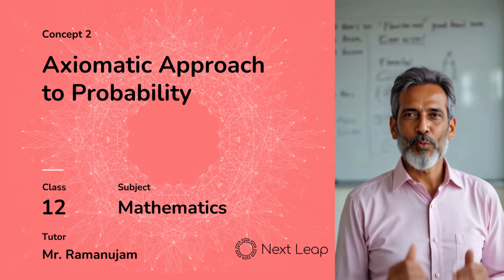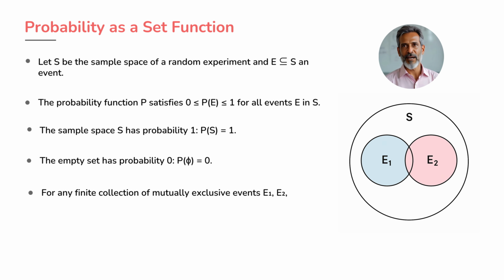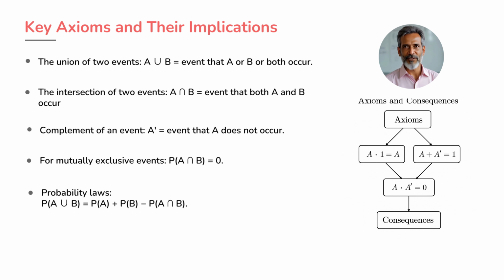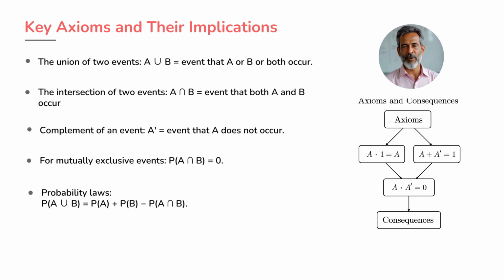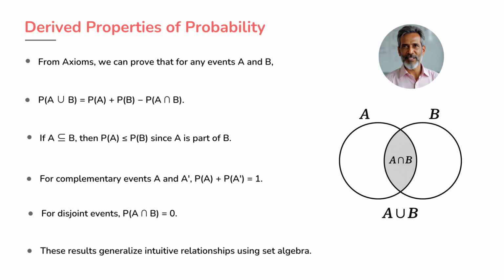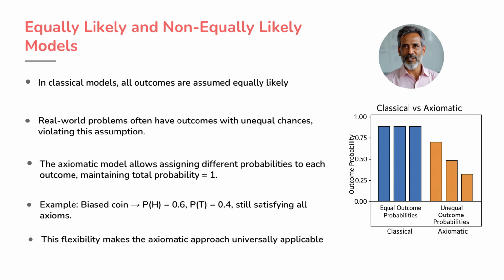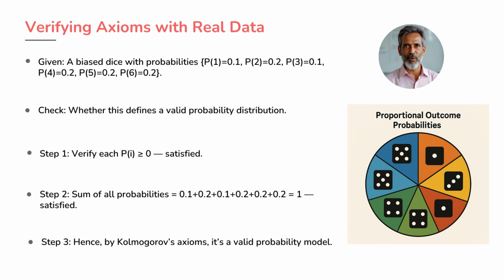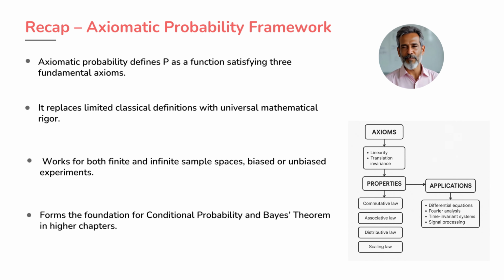Axiomatic Approach to Probability | Class 11 Maths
Welcome to this deep-dive session on Axiomatic Approach to Probability — one of the most important and elegant concepts in Class 11 Mathematics (Chapter: Probability).
In this video, we’ll move beyond the limitations of classical probability and explore how modern mathematics defines probability through axioms — simple, logical rules that work for all kinds of experiments, whether fair or biased.
You’ll learn how Kolmogorov’s three axioms laid the foundation of modern probability theory and how these principles lead to useful results like the addition theorem, complementary event rule, and probability inequalities.

📗 What You’ll Learn in This Video:
✅ The evolution from classical to axiomatic probability models.
✅ Definition of probability as a set function mapping events to real numbers between 0 and 1.
✅ Kolmogorov’s three probability axioms and how they ensure logical consistency.
✅ Derived laws — P(A′) = 1 − P(A), P(A ∪ B) = P(A) + P(B) − P(A ∩ B).
✅ Application of axioms in real-world examples, including biased coin and dice experiments.
✅ How to verify if a given probability distribution satisfies all axioms.
✅ The universal scope of axiomatic probability — valid for both finite and infinite sample spaces.

💡 Why Watch This Video:
🎯 Perfectly aligned with the CBSE Class 11 syllabus (Chapter 14 – Probability).
🎯 Builds strong conceptual clarity needed for Class 12, JEE, and NEET foundation.
🎯 Includes exam-focused solved examples and conceptual diagrams for visual learners.
🎯 Explains Kolmogorov’s Axioms with real-life analogies (biased dice, weather forecasting, etc.).
🎯 Helps you transition from intuitive to formal mathematical thinking.

🧮 Subtopics Covered:
1️⃣ Transition from Classical to Axiomatic Probability
2️⃣ Probability as a Set Function
3️⃣ Kolmogorov’s Three Probability Axioms
4️⃣ Derived Properties of Probability
5️⃣ How Axioms Extend Beyond Classical Probability
6️⃣ Verifying Axioms with Real Data